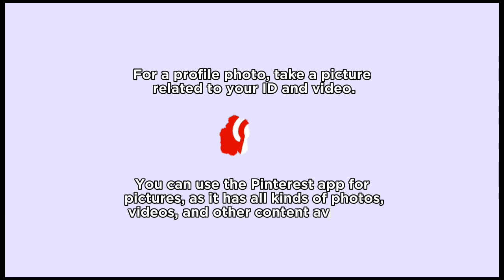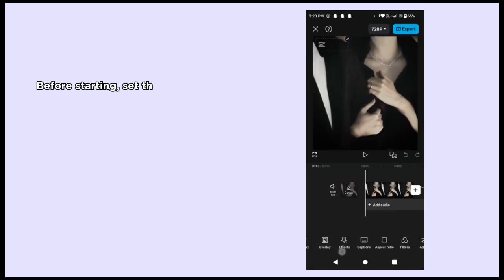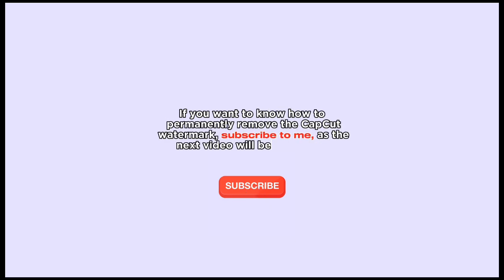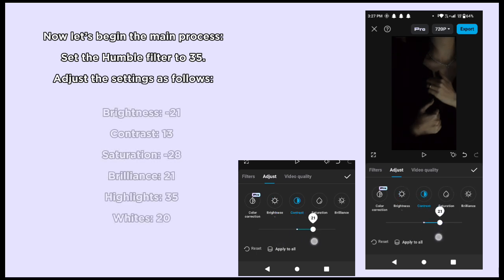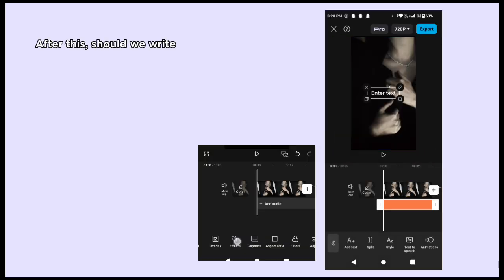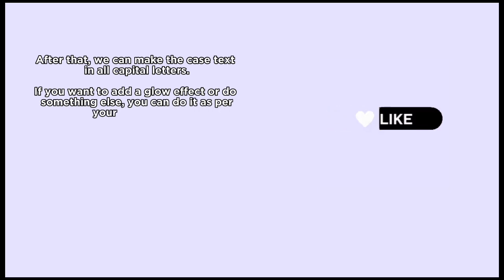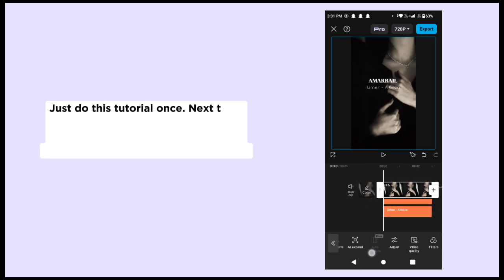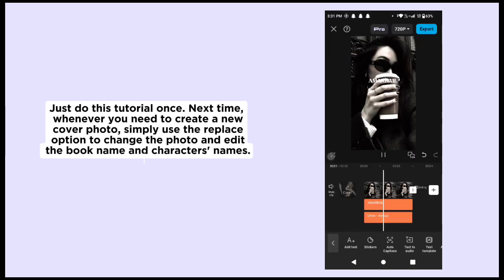How to edit Instagram edits cover photo|thumbnail edit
Learn how to easily edit and customize your Instagram edits cover photo to make your profile stand out! In this tutorial, I'll guide you step-by-step on how to create eye-catching and professional-looking cover photos using free and beginner-friendly tools. Whether you're a content creator, influencer, or just want your edits to pop, this video is perfect for you.

What you'll learn:

How to choose the right design and layout

Adding text, filters, and graphics

Tools and apps to edit like a pro

Tips to make your edits unique